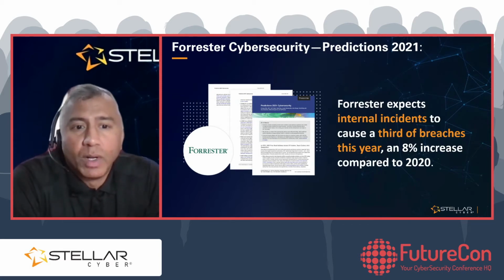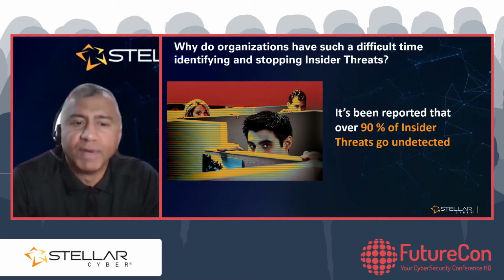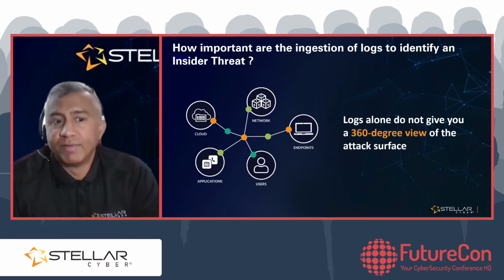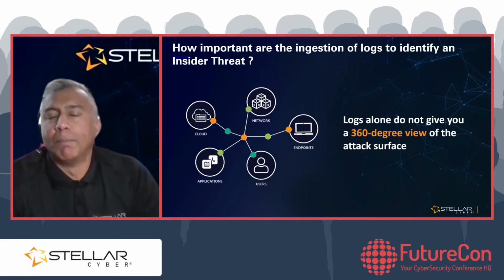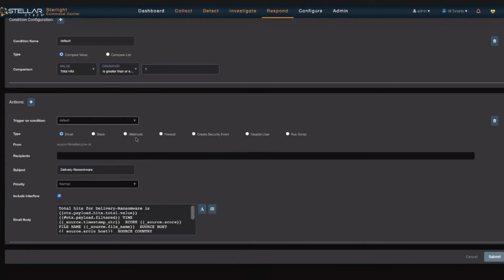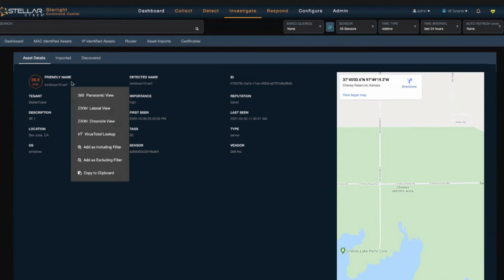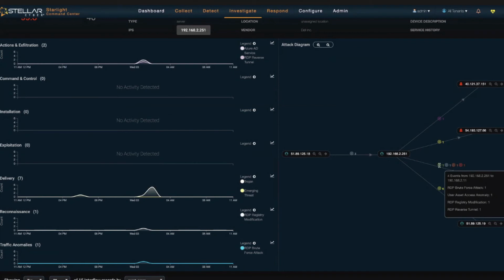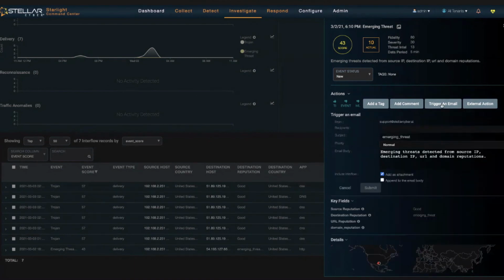SolarWinds Breach & Ransomware in 2021—Insider threats are on the rise